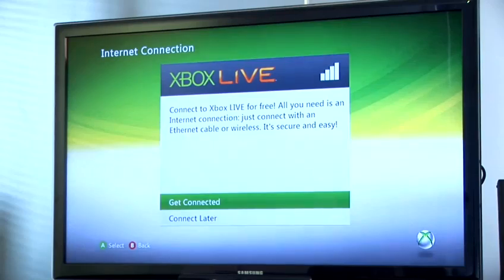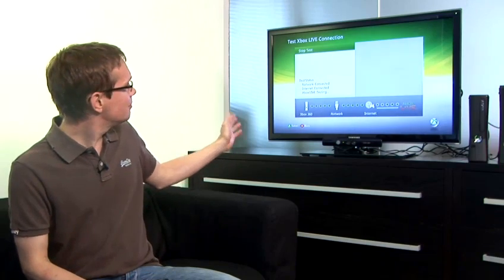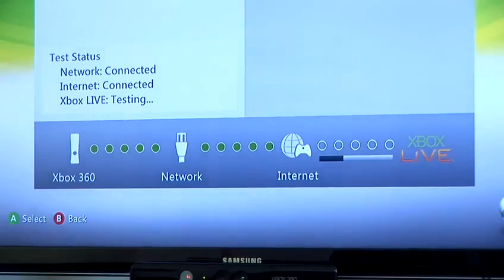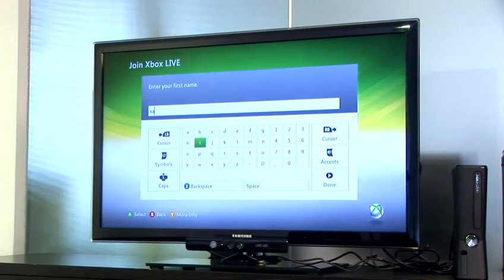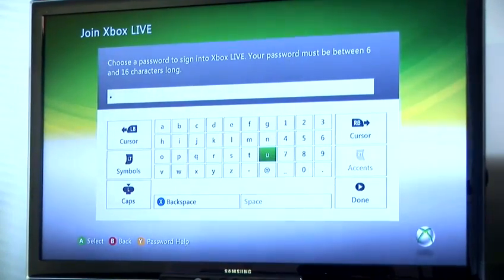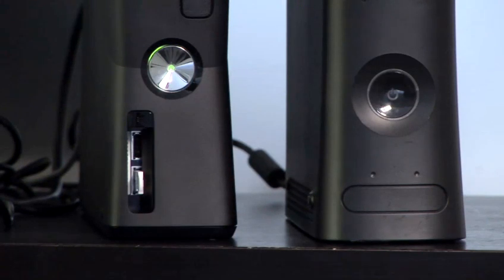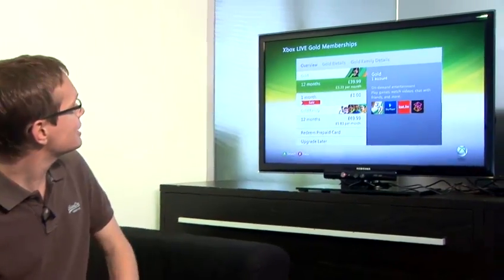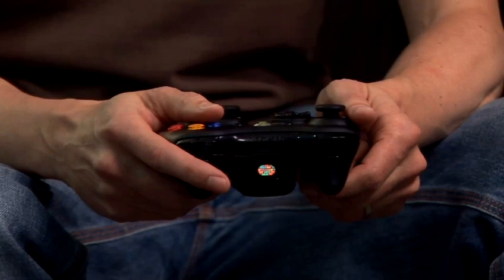How To Sign Up To Xbox Live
This guide shows you How To Sign Up To Xbox Live.